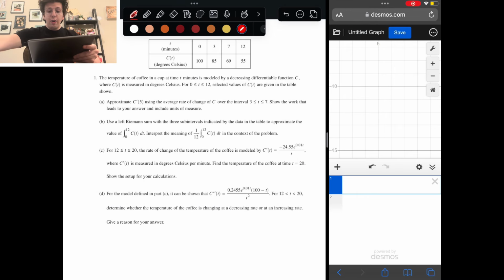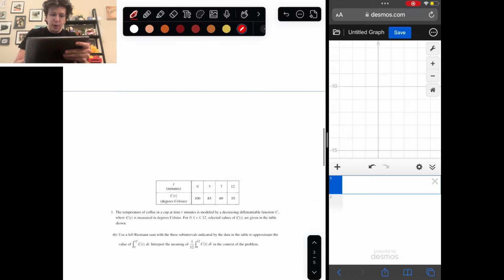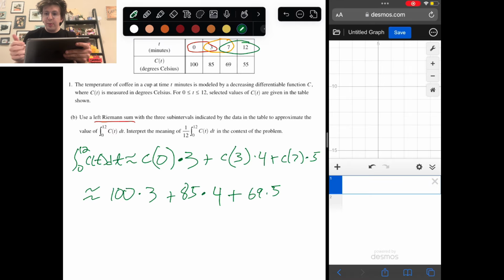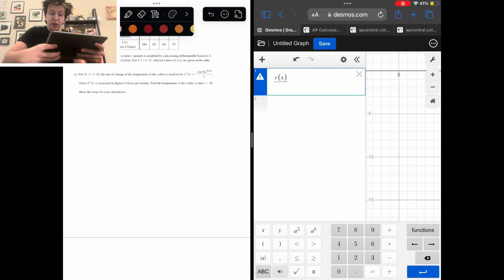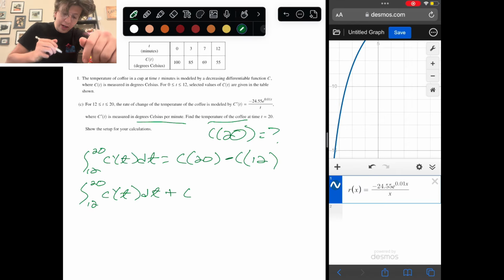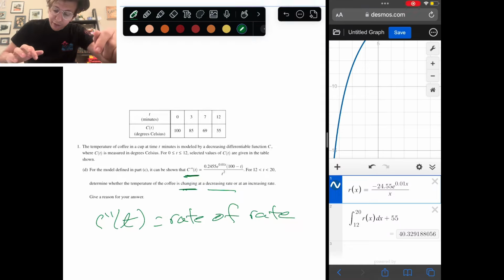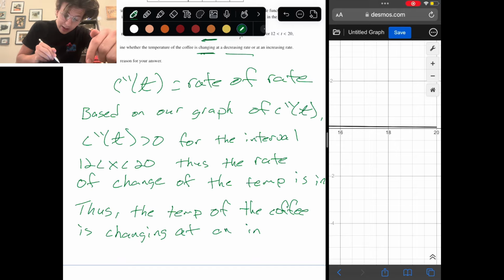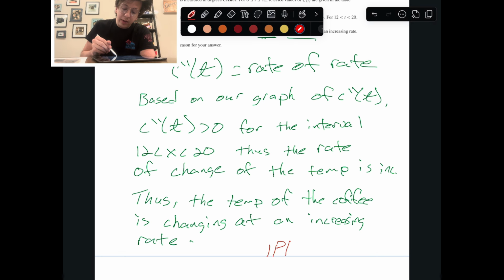FRQ EXPLAINED WITH DESMOS: 2024 AP Calculus AB&BC FRQ Question #1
Hello AP Calculus Students. In this video, we are going to be over question 1 on the AP Calculus AB and BC Test from 2024. This question focuses on a Table Analysis problem. I show how you can answer each question with the DESMOS graphing calculator